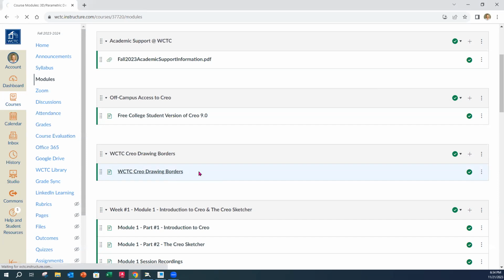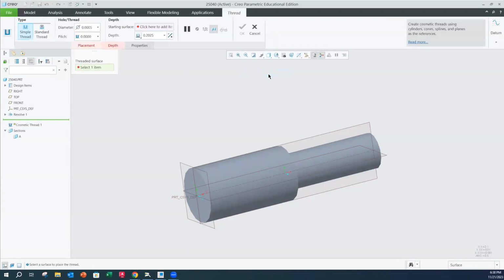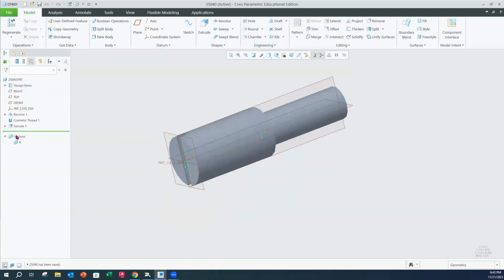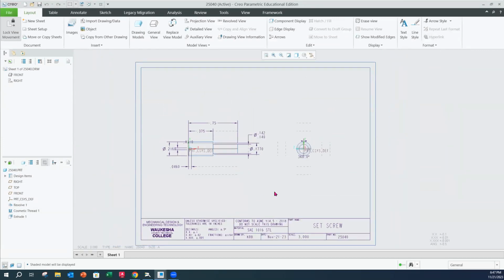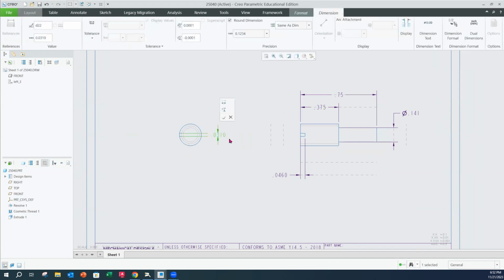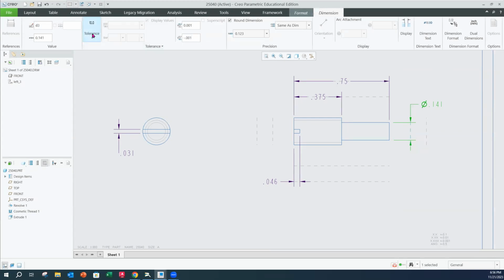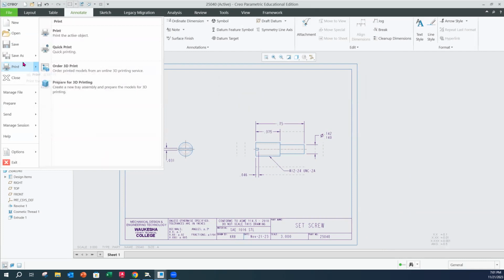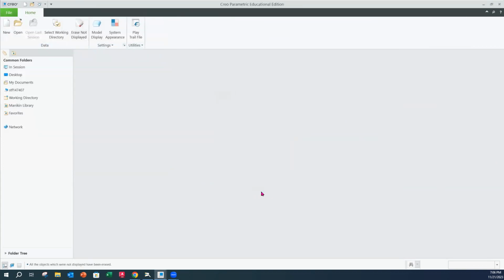WCTC_Creo_Mod 5 Set Screw Demo